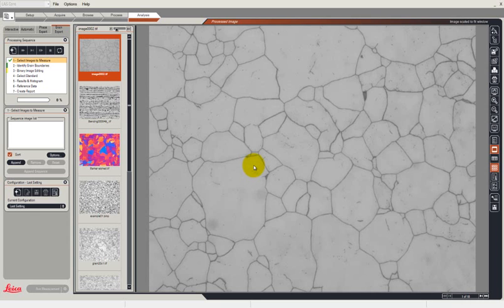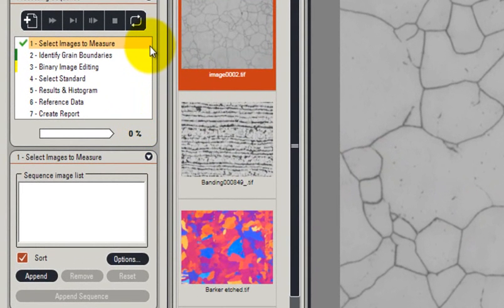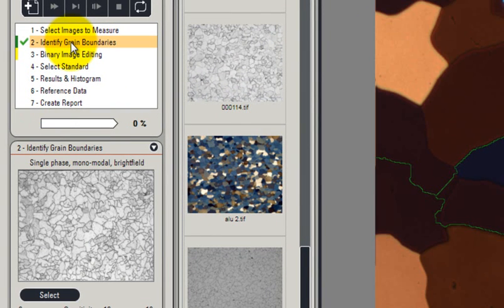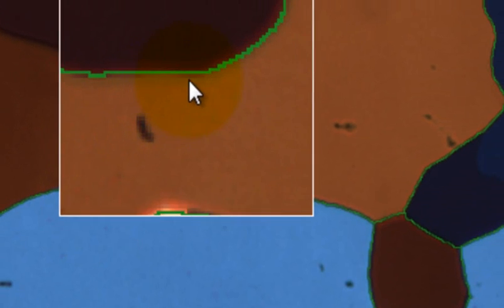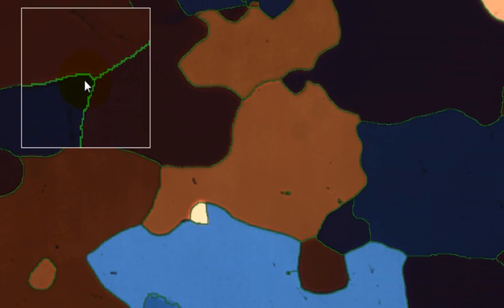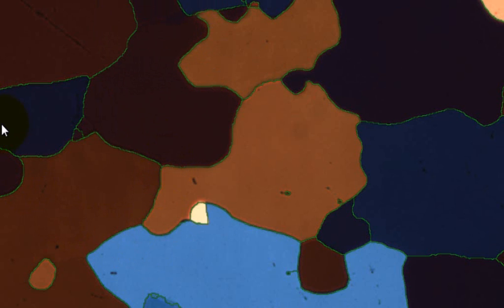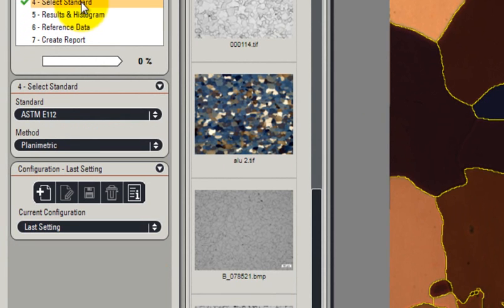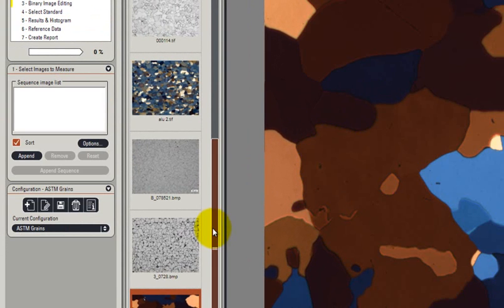LAS Análisis de Imágenes - Granos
Uso del módulo opcional de Análisis de imágenes - Granos de Leica Microsystems

Bio-Optic SRL - Representante exclusivo de Leica Microsystems en ARGENTINA